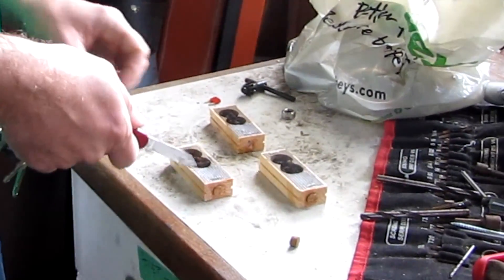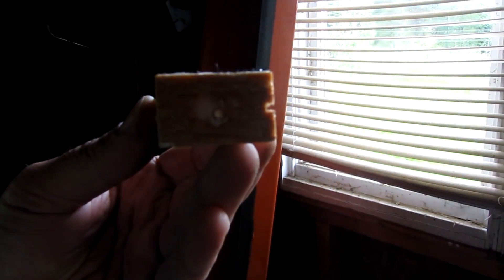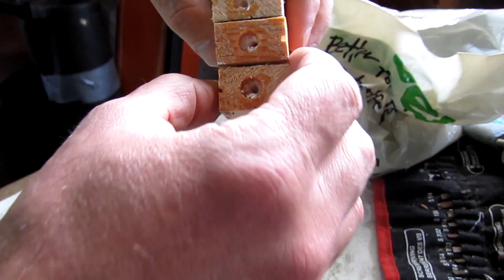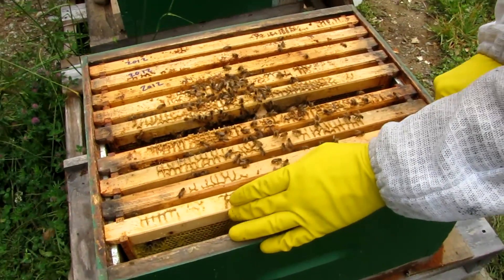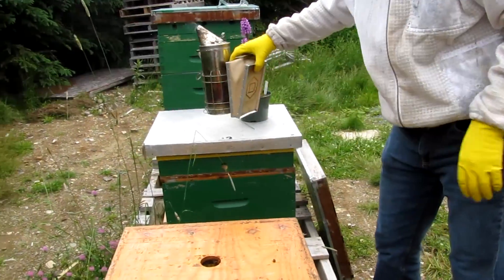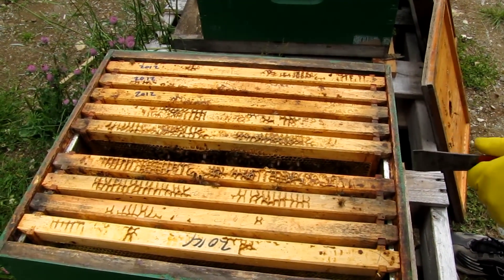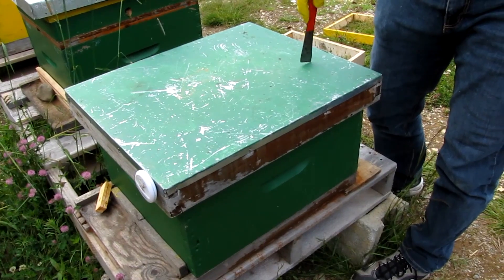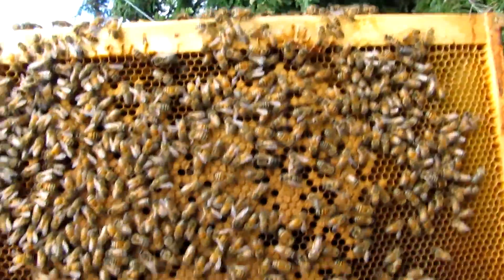How To Install a Mated a Queen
Successfully installing a mated queen into a small split, essentially creating a nucleus colony (a.k.a. a nuc).

00:00 - Poking hole in candy plug.

01:55 - Installing the queen cage.

The cage should be further down the frames, in the middle, between two frames of brood, but in this case I got lucky and the queen didn't get cold.

03:12 - Five days later, queen cage is empty.

05:00 - Ten days later, the queen is laying.

Even after the queen is laying, the colony might still decide to replace her if they don't like the smell of her brood (her eggs).

05:47 - Check for queen cells before adding queen next time.

It's best not to go anywhere near the hive for a week because knew queens are easily unsettled by disruptions, which can then lead the colony to reject and supercede the queen.

If I were to do this again, I would want 3-4 times as many bees in the hive, more capped brood and more nurse bees. More nurse bees and emerging brood will always increase the chances of acceptable and success.

I would give them a jar feeder of thick syrup.  I would reduce the hive entrance too.

The final note at the end about checking for queen cells is important. For instance, to requeen an old colony where the queen was removed by the beekeeper for whatever reason, it's possible the bees could have started to make emergency queen cells in the time that the colony was queenless. Some beekeepers say to wait at least 24 hours after removing the queen before adding a new queen, but other say the colony will know it's queenless within hours, at which time a new queen can be added before there's time for the bees to start making new queen cells.

Personally, I'd remove the old queen in the morning and add the new queen in the afternoon, about 4 hours later.  I also don't think I'd poke a hole in the candy plug either.  Unless it's hard as rock (which is the case sometimes), the bees will get through it.

Queen cells are as good as queen, so any new queen added will be killed.  Hence, check for queen cells.